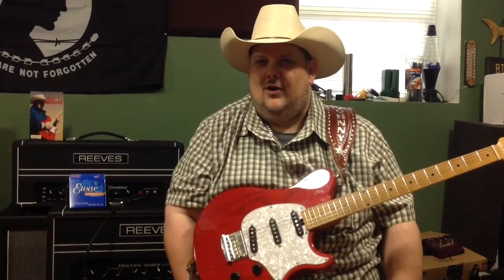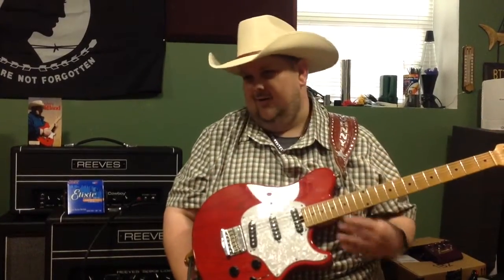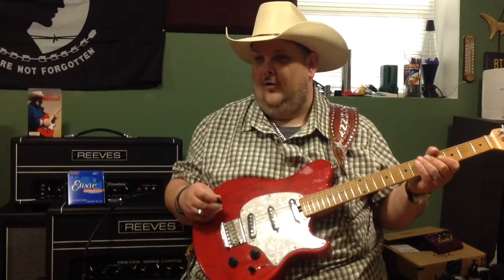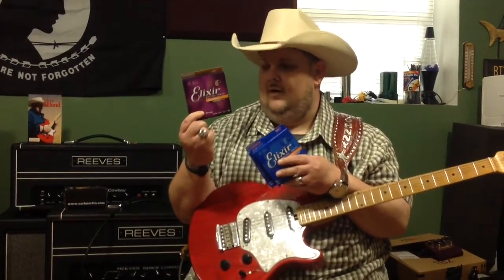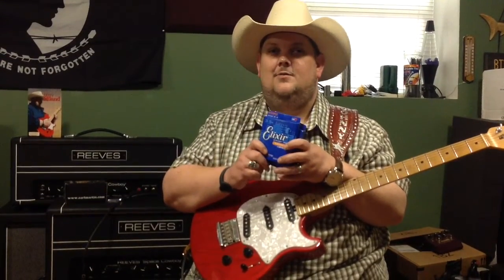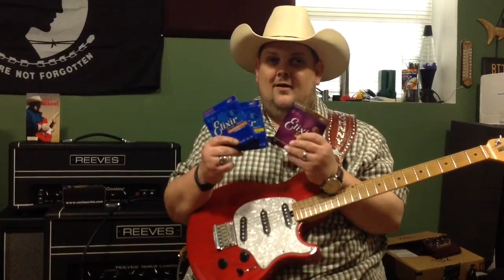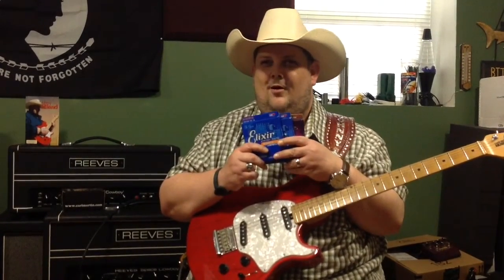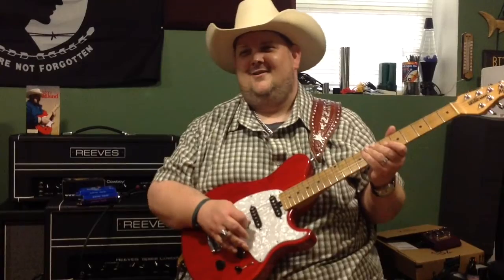Johnny Hiland on Elixir strings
Johnny talks about Elixir strings and his love for them